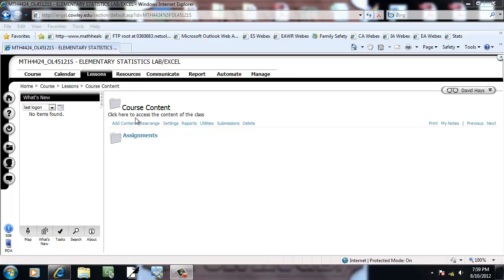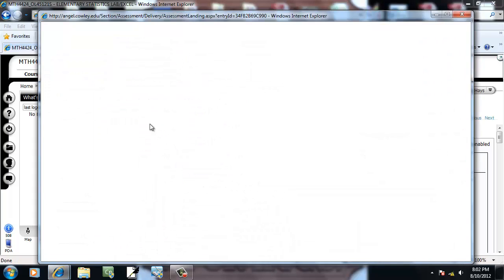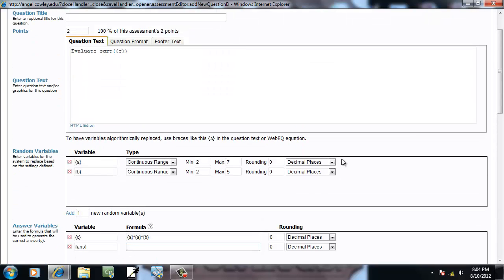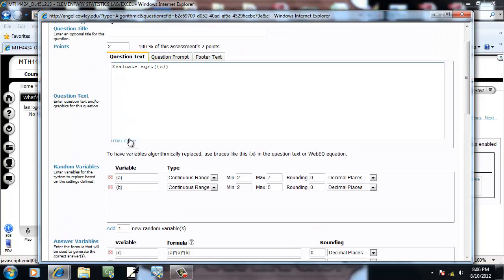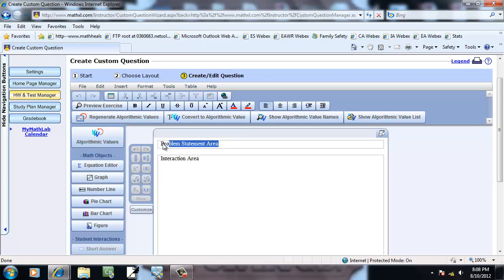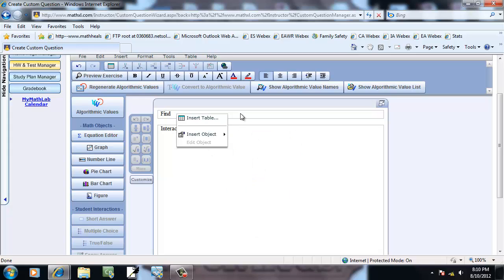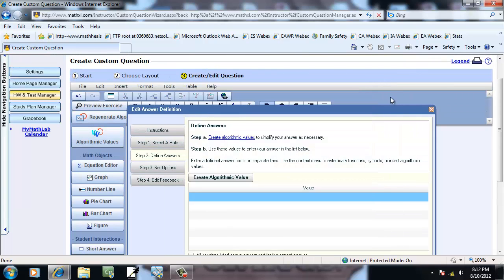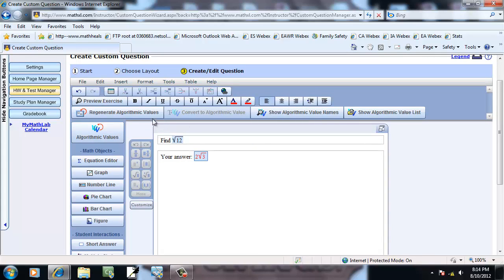Algorithmic Questions on Angel vs MyMathLab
A comparision between the two products